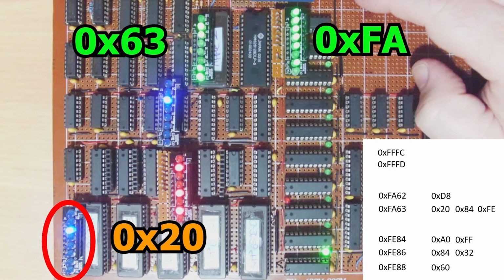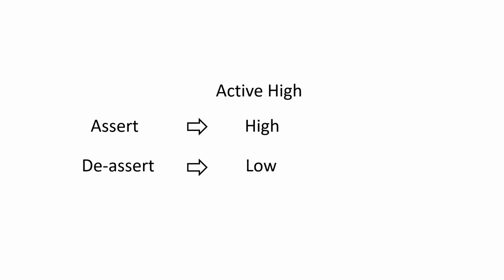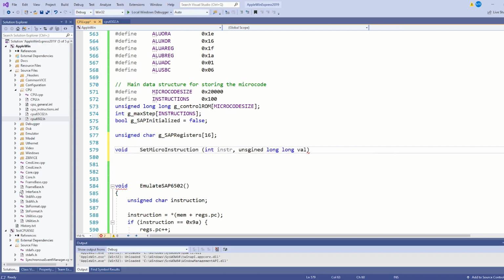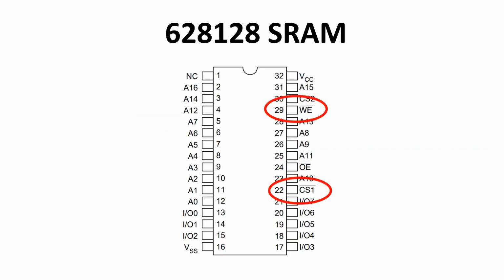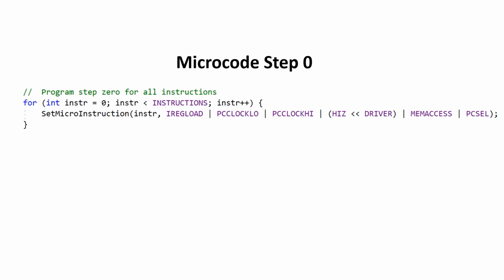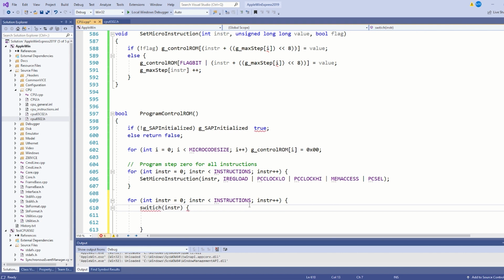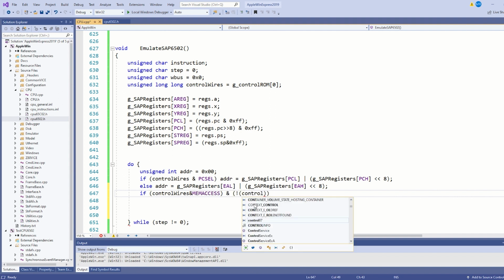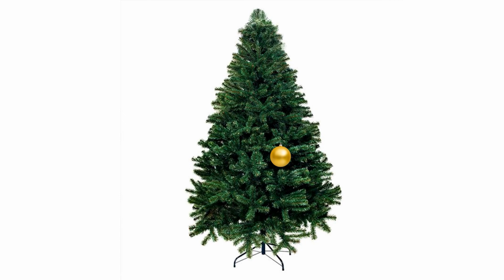SAP6502 Microcode Part 3: First Instruction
The emulator is fleshed out and the microcode for the TXS instruction is written.